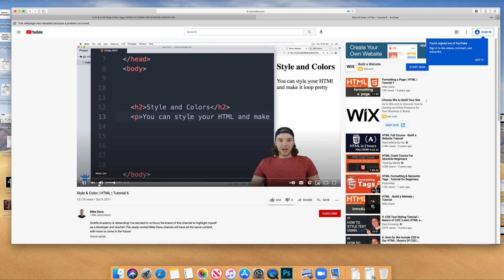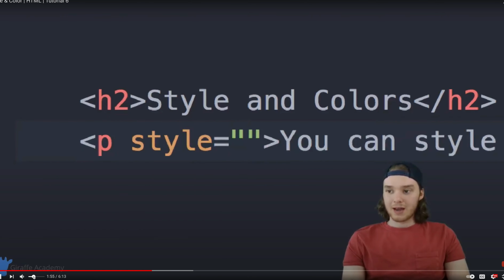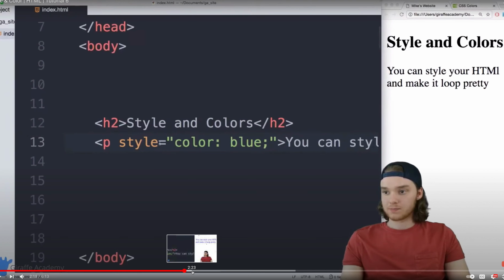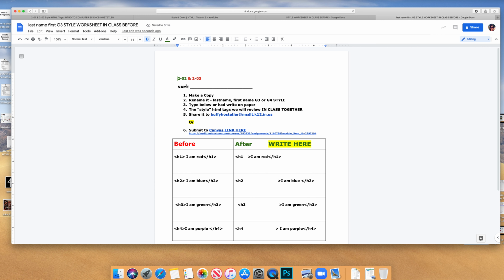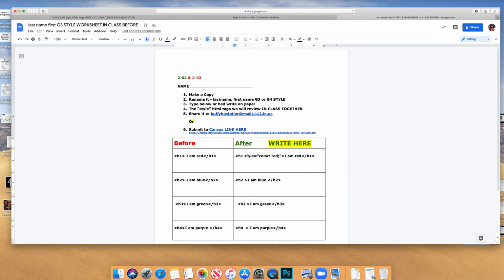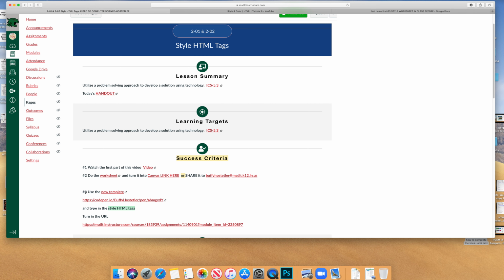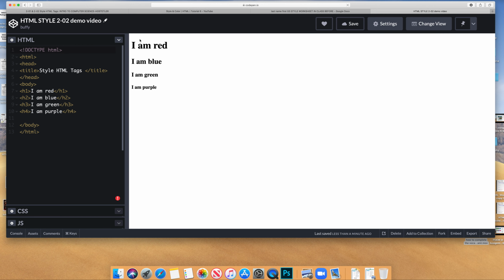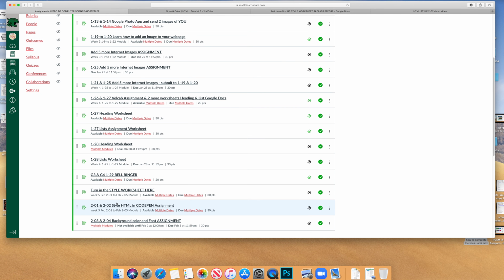2 01 2 02 Style html assignment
Change the color of the text in html tags
use style="color: red;"